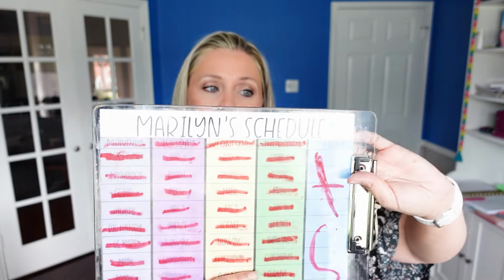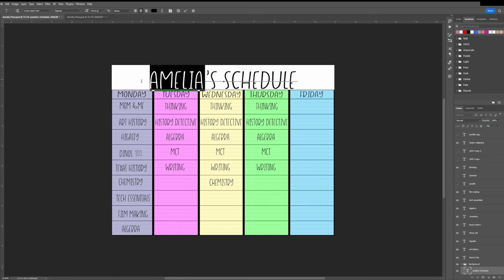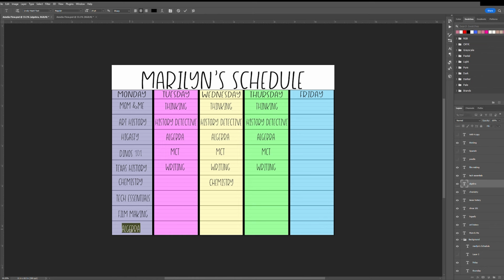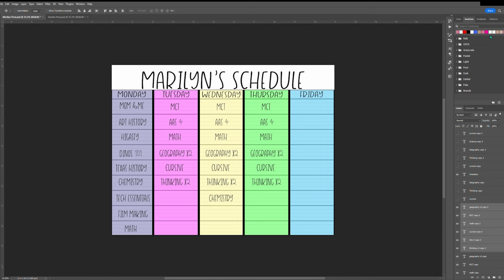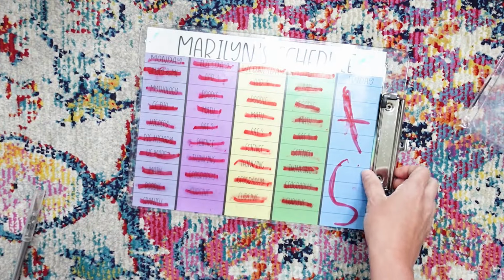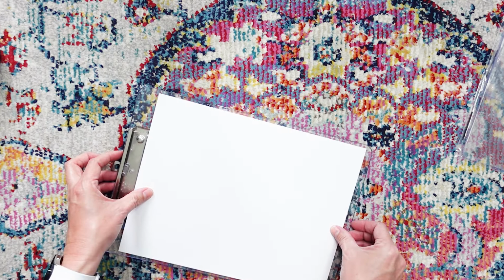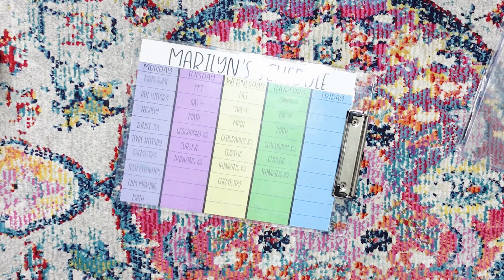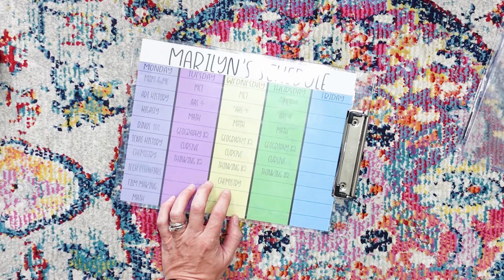Planning 3rd Grade 2024 2025: Our Homeschool Weekly Flow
🌟 In today’s video, we're diving into our process for Planning 3rd Grade 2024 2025. Join us as we break down how we create a smooth and effective homeschool schedule for our 3rd grader.

We’ll cover:

✨What materials and resources we need, and how we make it all work
✨A glimpse into what our week looks like
✨Details on how we structure the weekly flow
✨Tips for balancing the needs of two learners
✨How we fill and adjust the flow to fit our needs
✨The final look at our 3rd grade schedule

Links!

0:00 Intro
0:44 What I Need & How We Work It
1:47 What Our Week Looks Like
2:14 Flow 411
2:49 How I Balance 2 Learners
3:18 Filling The Flow
6:23 Making The Flow
8:35 Finished 3rd Grade Schedule
9:16 Conclusion

🎇More Magic